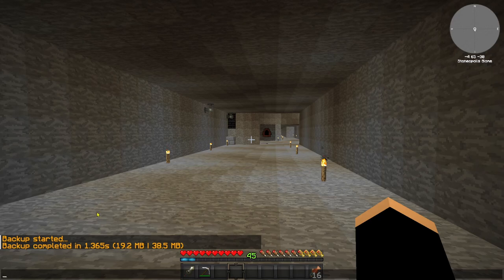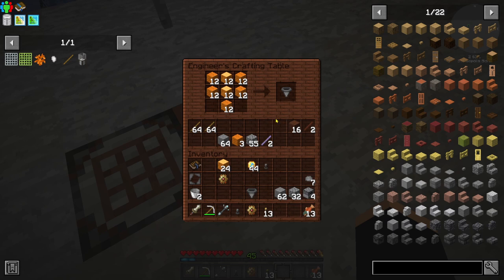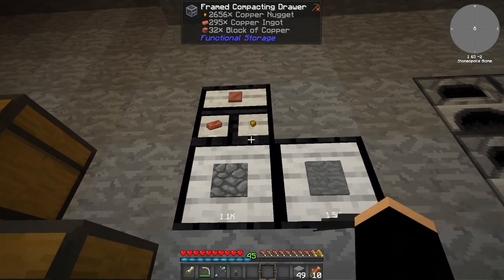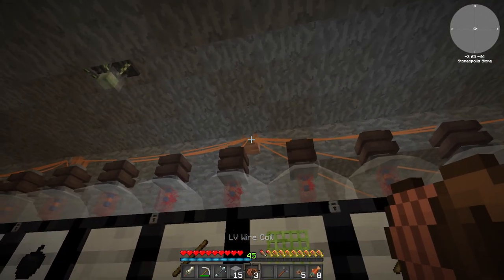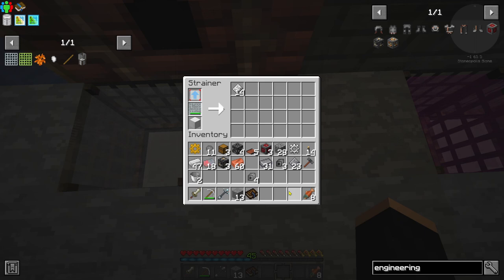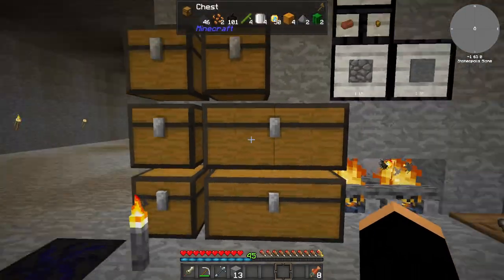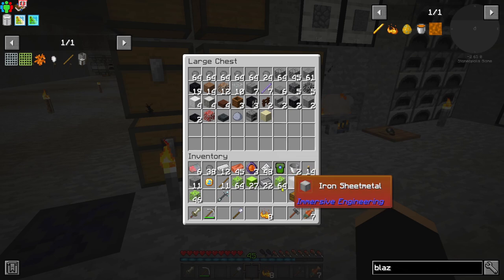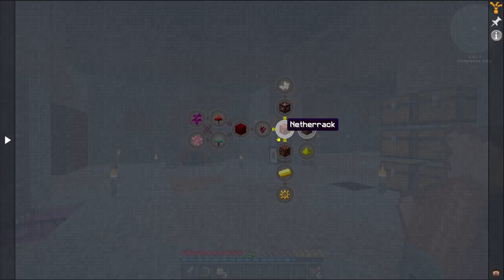Stoneopolis Ep7 - Furnace Array & Massive Machines Chapter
In Episode 7 we get going with Immersive Engineering multiblocks (which mistakes were made) and expand on our automated furnace setup.

Please leave a like and subscribe and as per my usual policy I adopt there are no intro's or outro's now so you can play the entire playlist back to back without interuptions.

00:00 Update
02:15 Diggy Diggy
04:10 Furnace automation
13:14 Massive Machines Chapter
15:50 WTF Voice change
16:44 Metal Press
19:38 Sugar Cane
20:18 Metal Press Contd
23:19 Mixer
24:08 Make plates this way
25:20 Mixer Contd
28:48 Blazing Fluid
35:50 Magma Cubes
38:26 Slime Balls
39:10 Lime Tree & Uranium
42:15 Recap